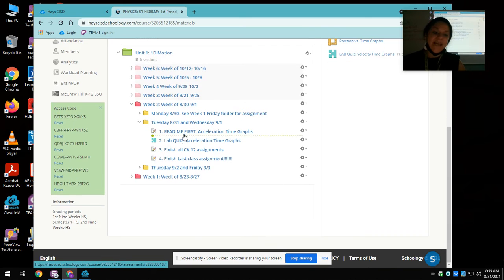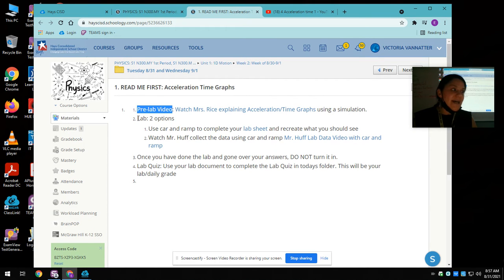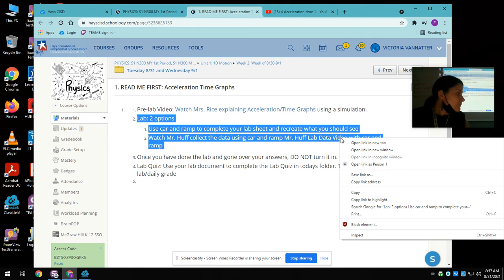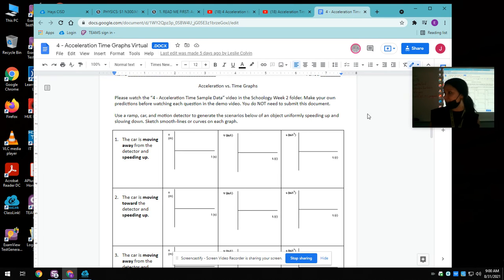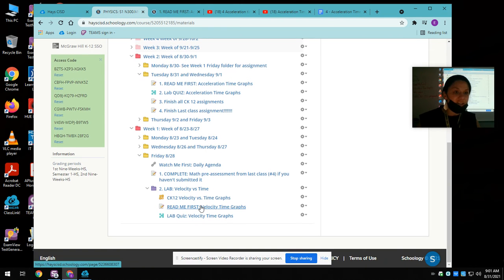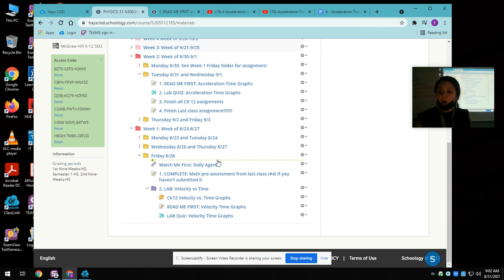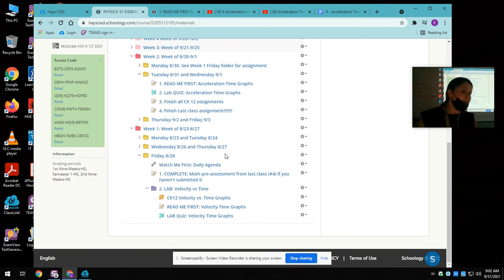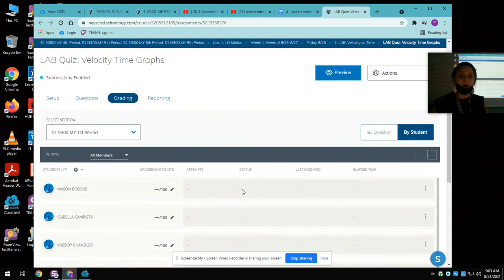Aug 31, 2021 9:04 AM